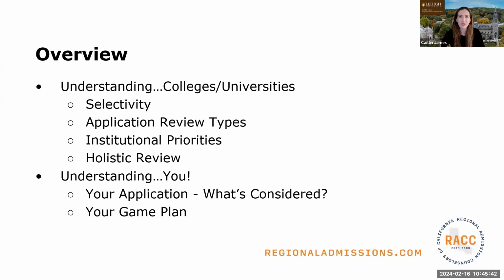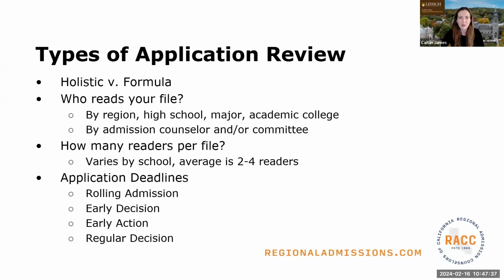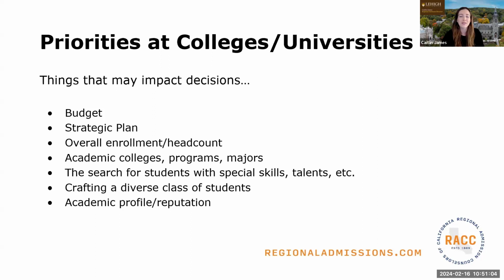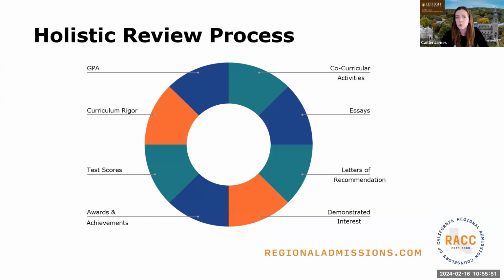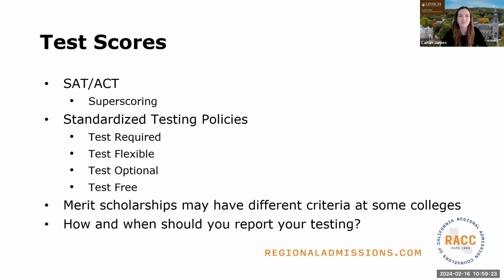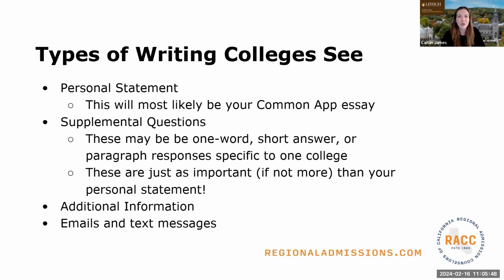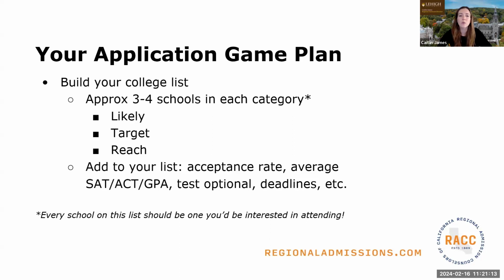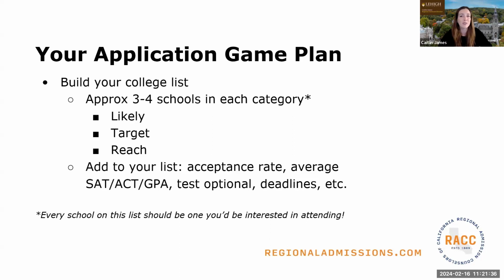RACC: How College Decisions are Made